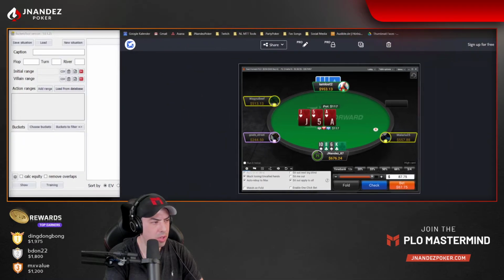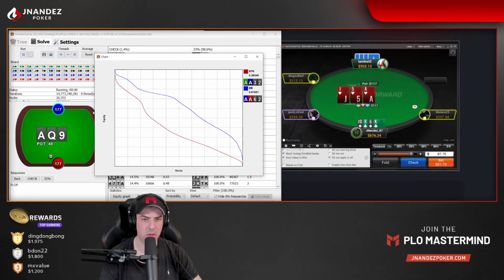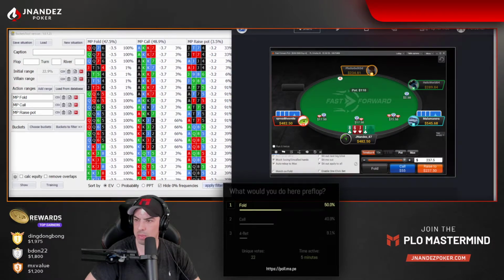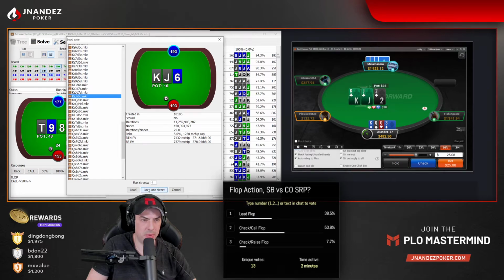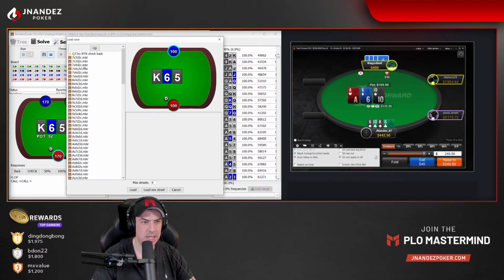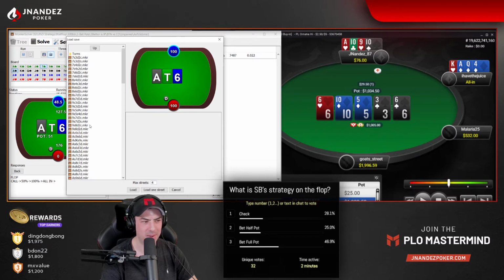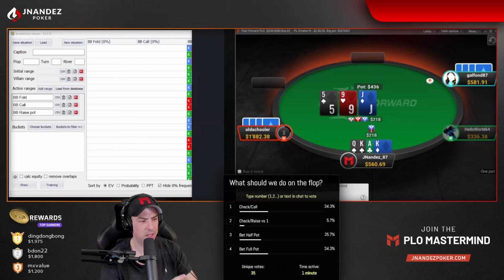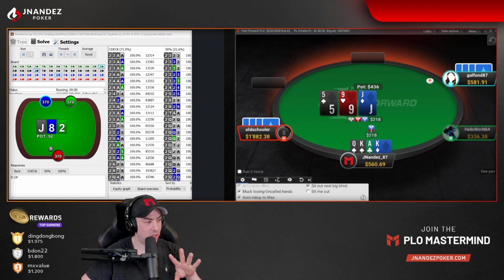20200228 558837574 Poker